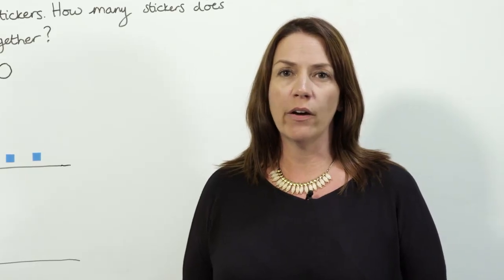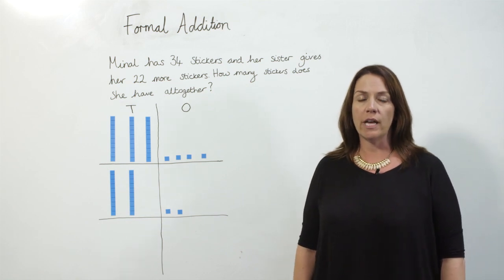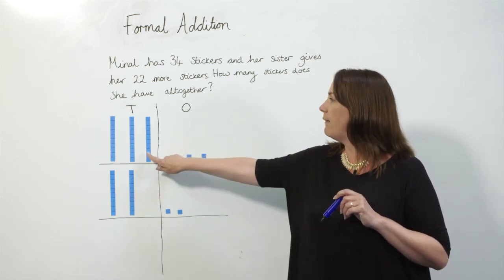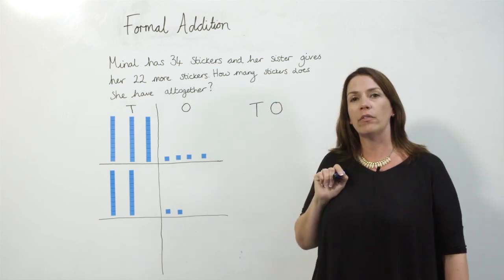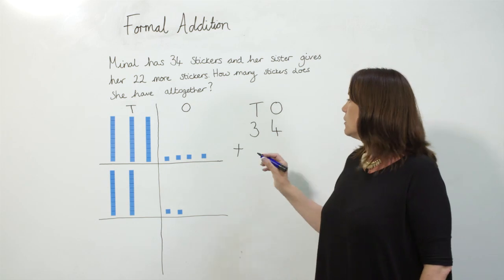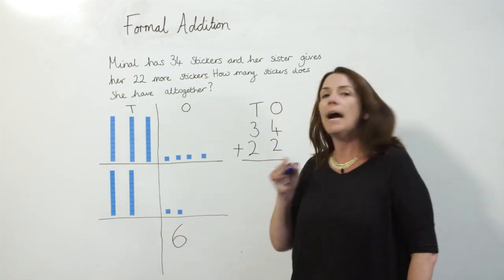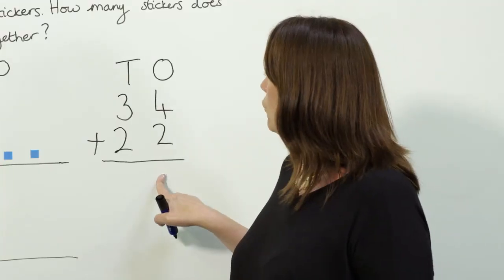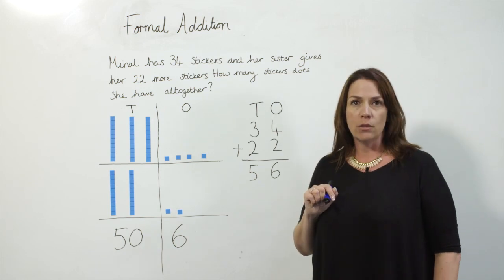Teach Column Addition Of Two Digit Numbers (No Regrouping)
This video demonstrates how to teach column addition of two-digit numbers without regrouping.

In this Maths in Minutes video, educators are shown how to teach column addition of two-digit numbers without regrouping. The video focuses on modeling the process of addition using base ten resources and a place value chart to help students build a solid understanding of the steps involved in written column addition. By providing an example without regrouping, students can practice and master the concept of column addition.

00:00 Introduction